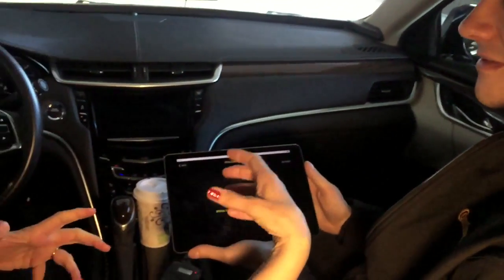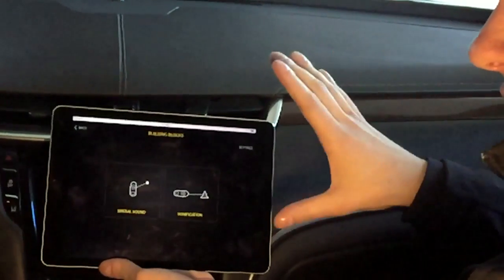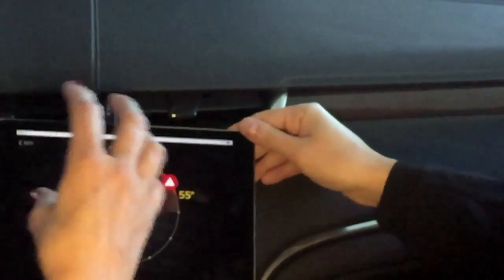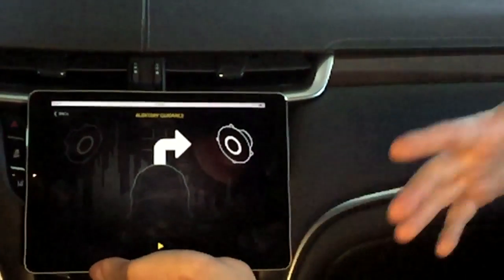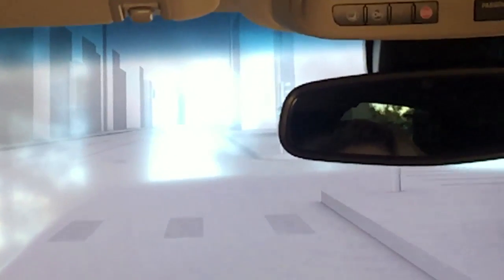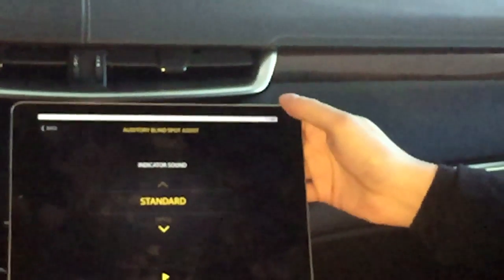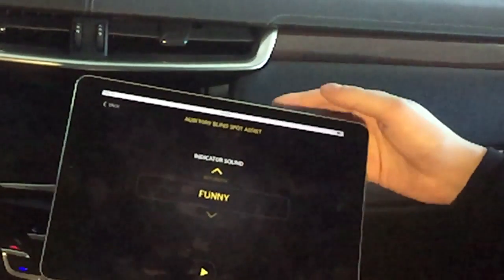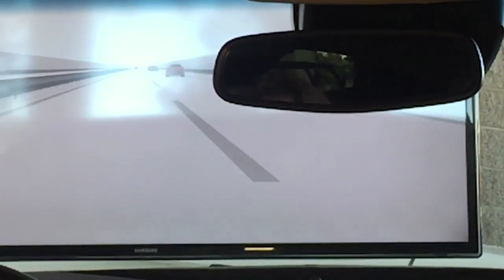Continental dynamic sound warning at 2016 CES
Continental's dynamic sound warning at 2016 CES

It’s easy to see the beauty in Continental’s intelligent panoramic and window glass control system. Sounds are the selling point in this video - where the sound is, what the sound is, what it represents.

You can configure it so that if you are turning right, the sound comes from the right, if you are turning left, the sound comes from the left.